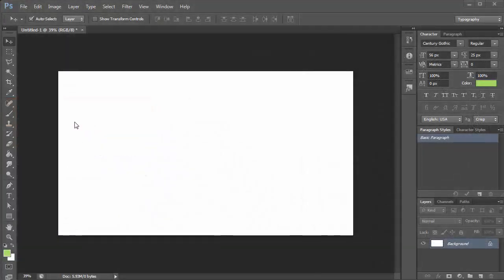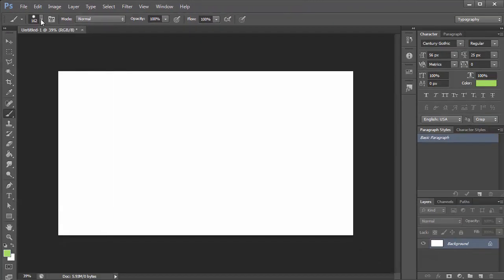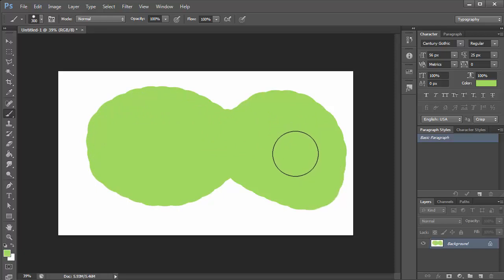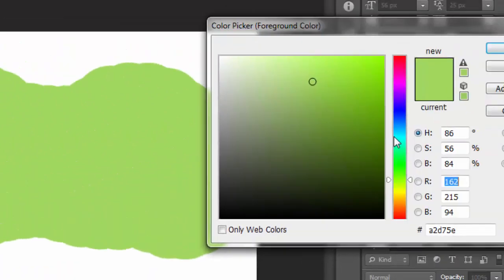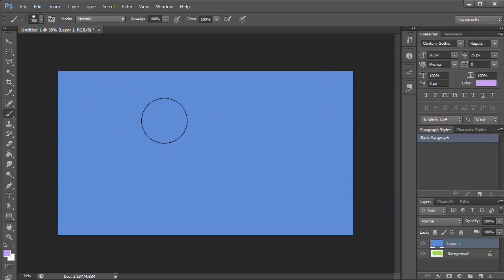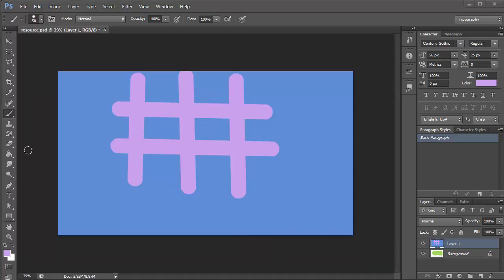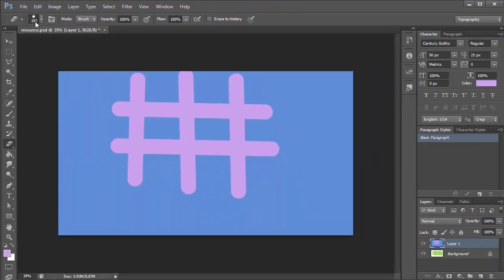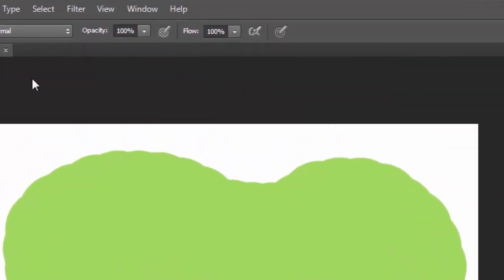Chapter 08 - Brush & Eraser Tool - Complete Photoshop Udemy Premium Course - Now Free on Youtube